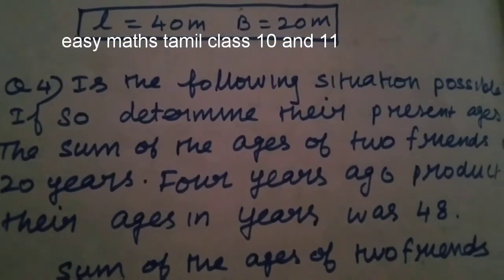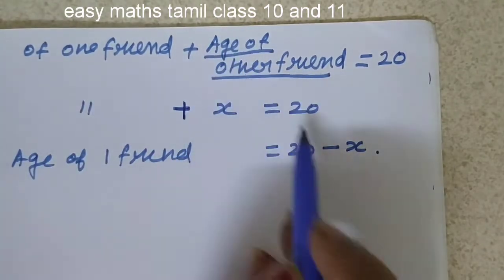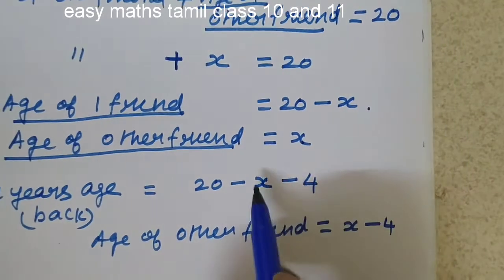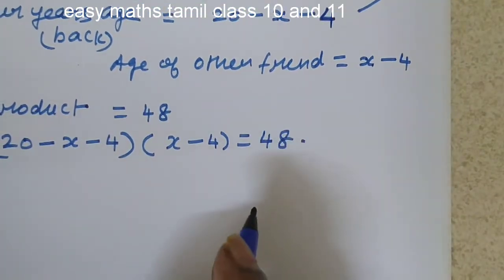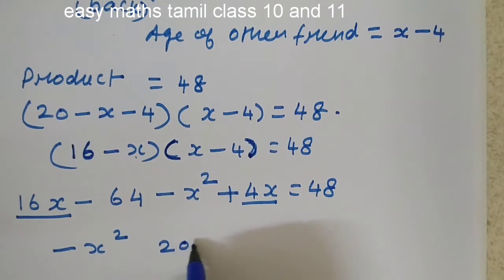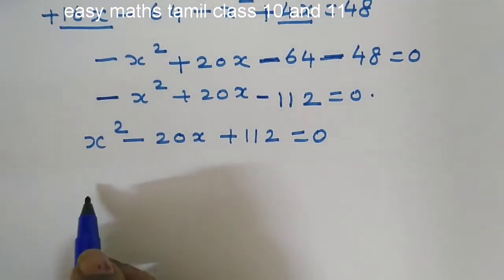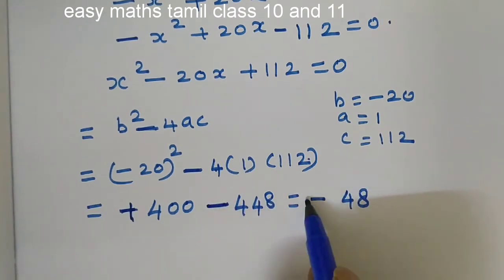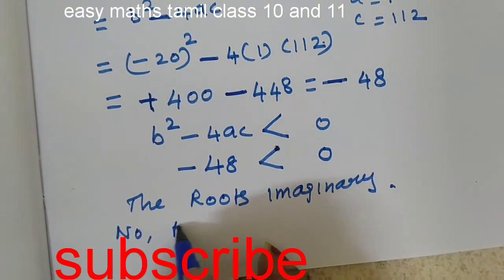Q4 Exercise 4.4 quadratic equations class10 ncert solutions /Easy Maths tamilclass10 and11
my channel link:
Q4 Exercise 4.4 quadratic equations class10 ncert solutions
/Easy Maths tamilclass10 and11
quadratic equations by factorisation

Quadratic equations class 10 ncertformula

competitiveexam easymathstamil class 10 and 11ncert
Quadratic equations class 10 ncert solutions for topper
Class 10Quadratic equations  ncert Exercise solutions
Quadratic equations class 10 ncert questions
Quadratic equations class 10 ncert
Quadratic equations class 10 ncert Exercise mater Quadratic equations class 10 ncert ncert guide
Maths exercise solutions  study material Quadratic equations class 10 ncert
chapter Quadratic equations class 10   ncert class 10 ncert solutionsmaths
solutions Exercise